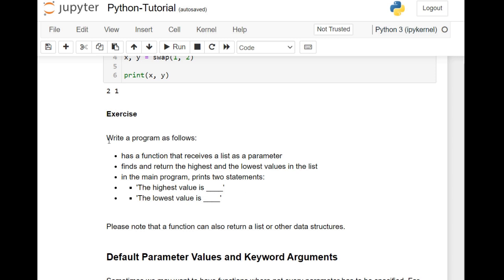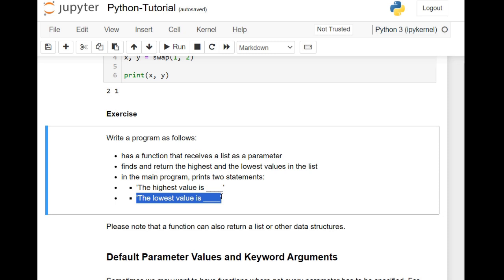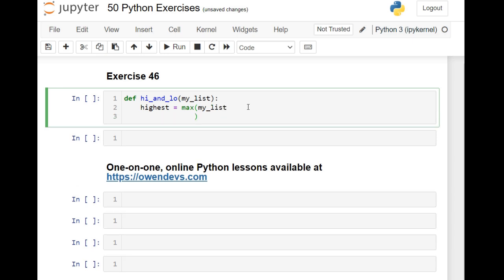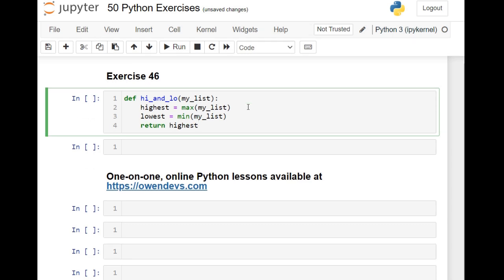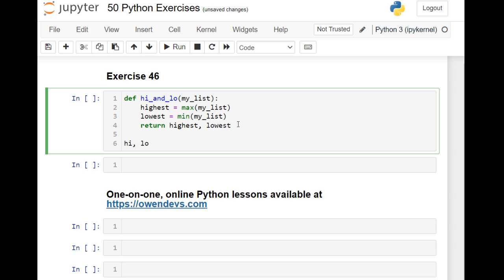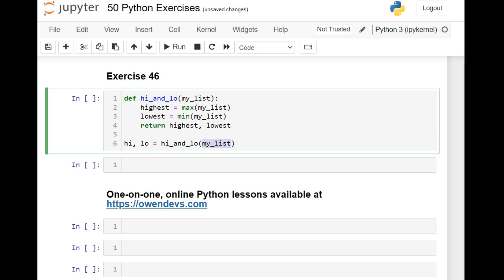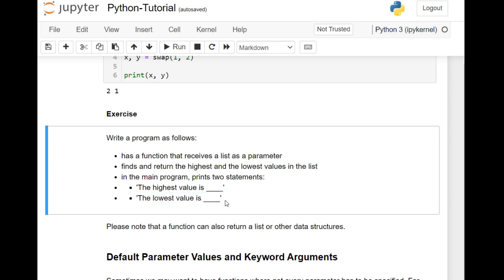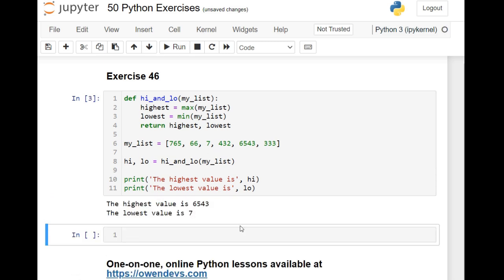Return Multiple Values - Exercise 46 of 50 Python Exercises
How to return multiple values from a Function - Exercise 46 of 50 Python Exercises for beginners to learn Python programming and for practice.

Coding exercises.

How to return several values from a Function
How to return many values from a Function
How to return more than one value from a Function